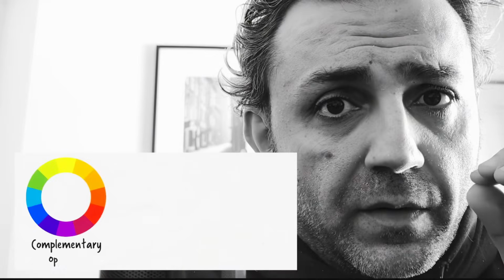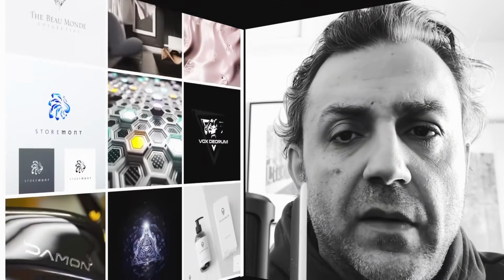How To Brand Better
5 Pro Tips For Logo Design-
Learn how to design a professional, memorable, and versatile logo that captures your brand’s essence. As a logo design expert, I’ll share key principles on balance, typography, color, and scalability to ensure your logo is timeless and impactful.👌

Chapters:
0:15 INTRO - PRIMER
01:20 TOPICS
1:31 IDENTITY
3:01 LANGUAGE
3:52 BUILDING
5:24 EMOTION
7:53 HARMONY
9:22 OUTRO